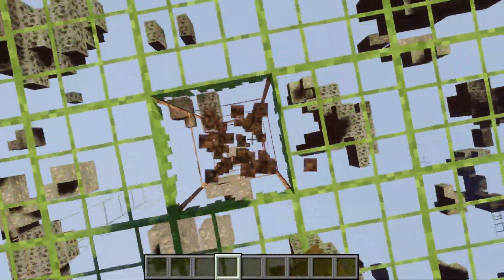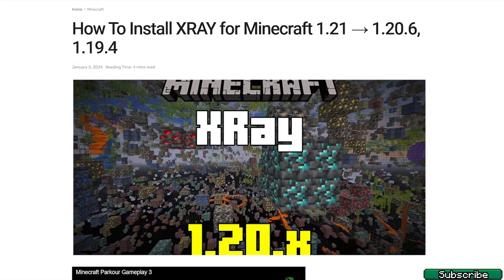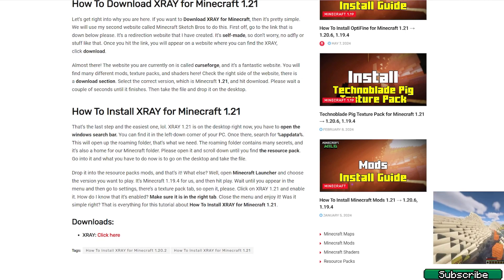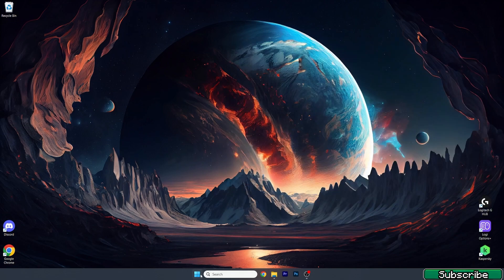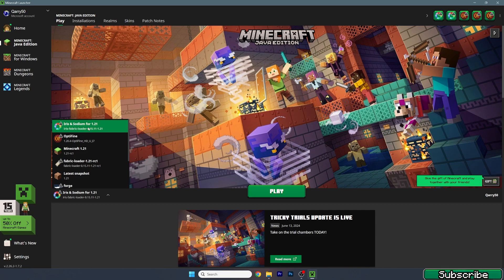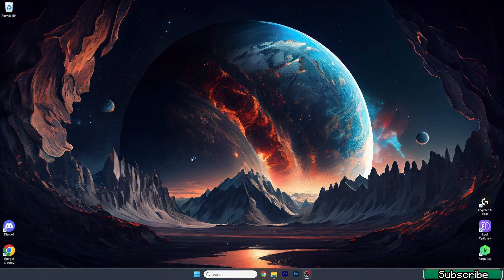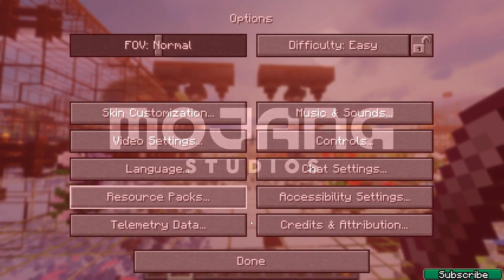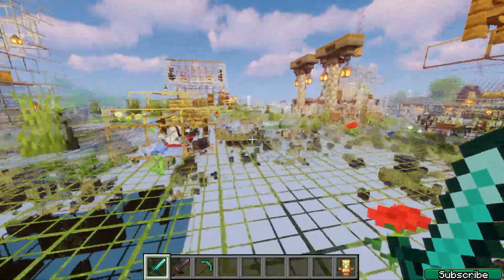XRAY 1.21.5 - How To Download & Install XRAY in Minecraft 1.21.5!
Learn how to download and install XRAY for Minecraft 1.21.5 in this comprehensive 2024 guide. Our step-by-step tutorial will help you easily get the XRAY mod set up in your game. Discover the best ways to enhance your Minecraft experience with XRAY, making resource gathering a breeze.

Perfect for Minecraft 1.21.5 players looking to upgrade their gameplay with the latest XRAY features. X-RAY 1.21.5 is amazing and no worries, thanks to this, you will know how to get it! Watch now to start exploring like never before!

🔴 DOWNLOADS 🔴